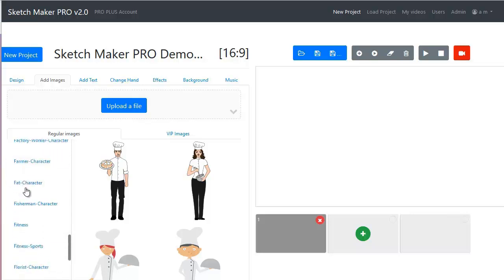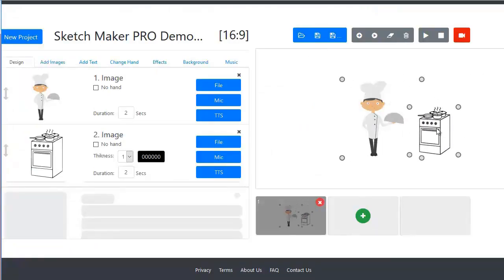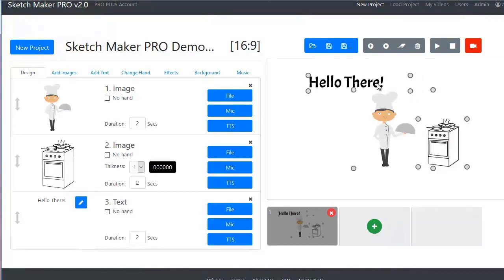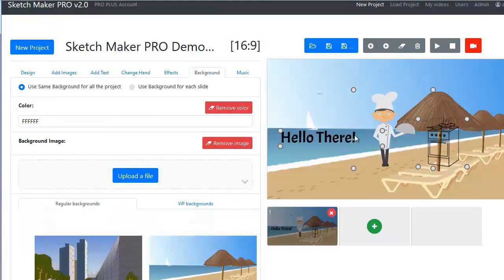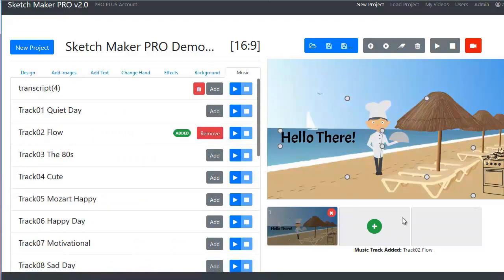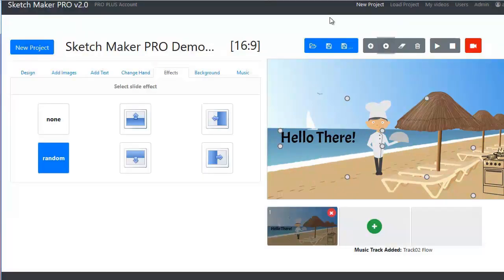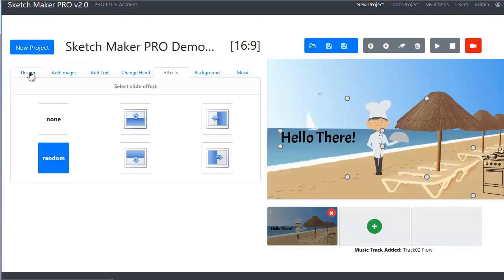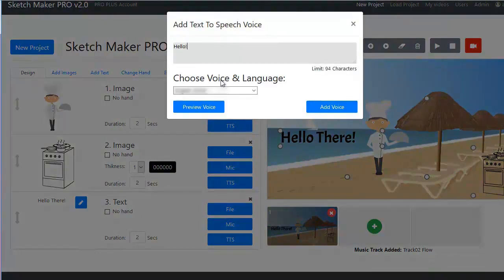Sketch Maker PRO Walkthrough Demo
Whiteboard Doodle Sketch Maker Video on the Cloud. Create amazing sketch videos in minutes.